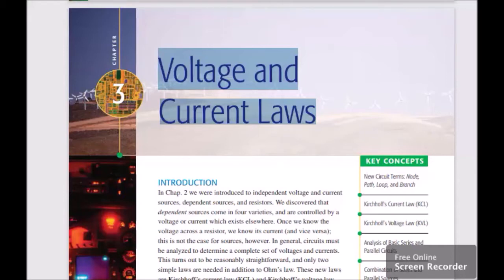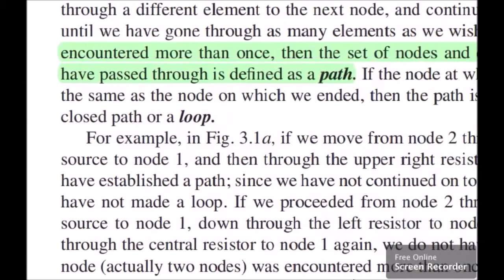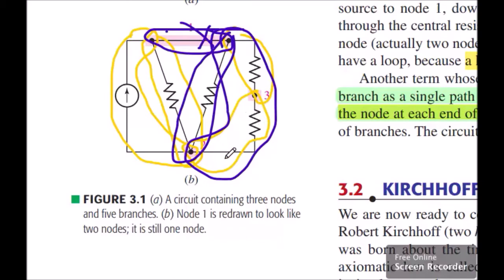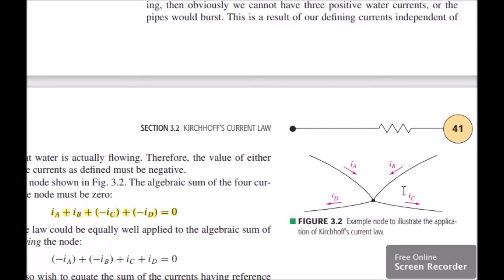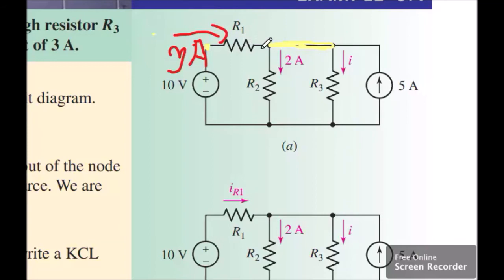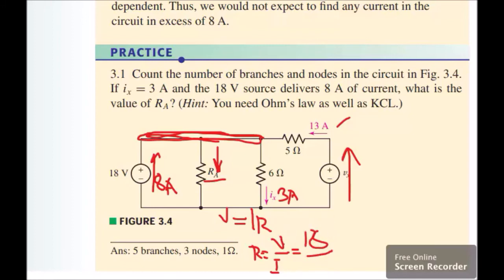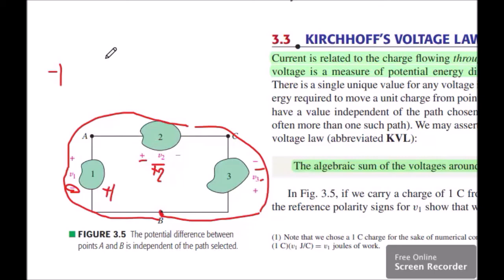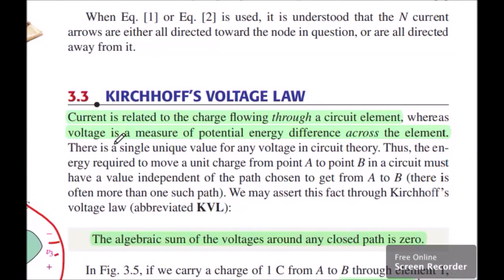Cir chapt3 part1(KVL, KCL)